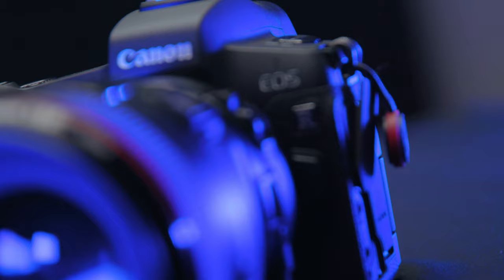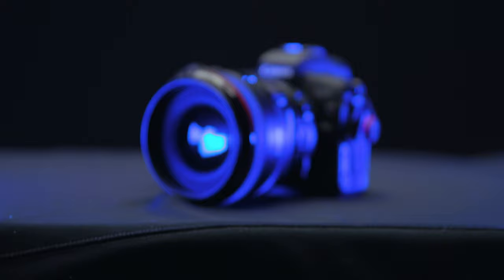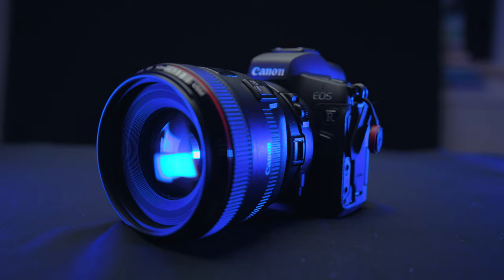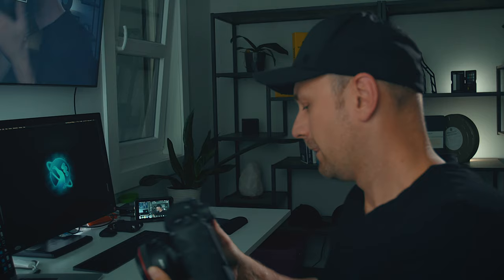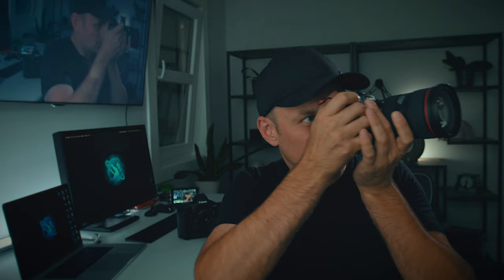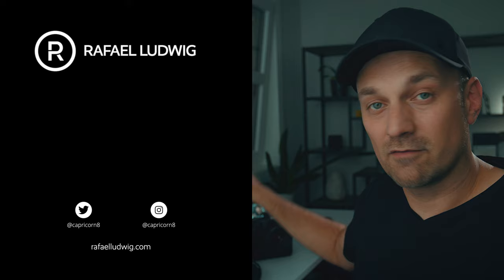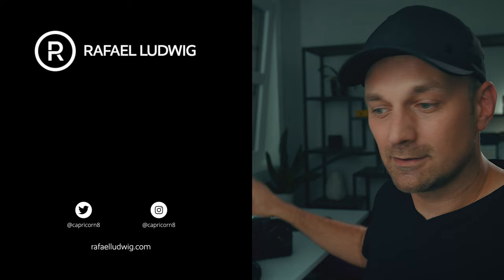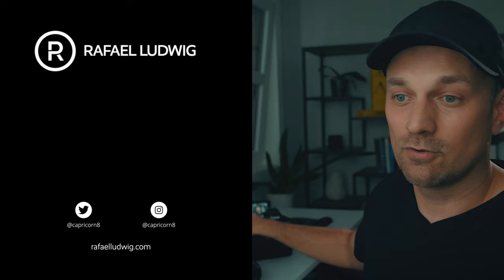Canon EOS R: Photographer's real world experience vs 1Dxii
UPDATE The shutter issue has been resolved! Thanks to John Prescod and Everton Wood, check it out ►

In this video I discuss my love and one BIG frustration with the Canon EOS R while taking photos.

On Paper the Canon EOS R, Sony A7IV, Panasonic S1, and the Nikon Z6 were all fantastic cameras, but they come with whole new systems, lenses, or adapters, as well as post workflows to make it match to other cameras and codecs that I already own.

Choosing the best camera for you often means looking at the whole system, not just the camera itself.

In this video I'll share tips on how to choose the best camera for you.

As Exciting as these new cameras may be, cameras come and go all the time, after you have decided on the budget you have to buy a camera,  these are the fundamental questions you need to ask: